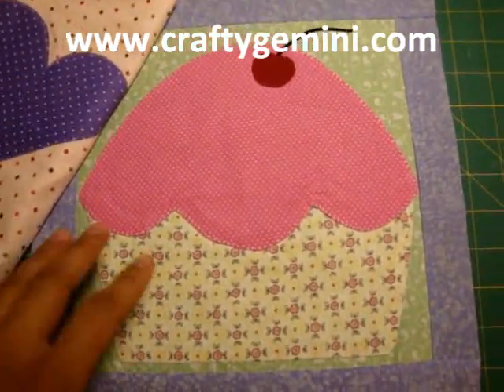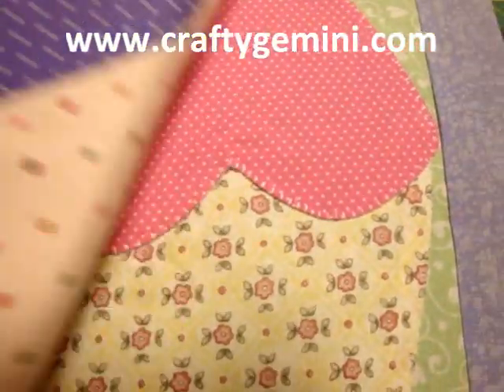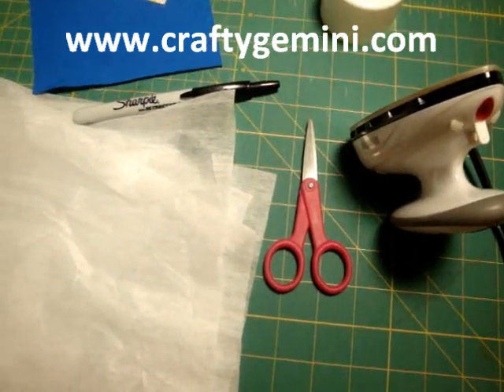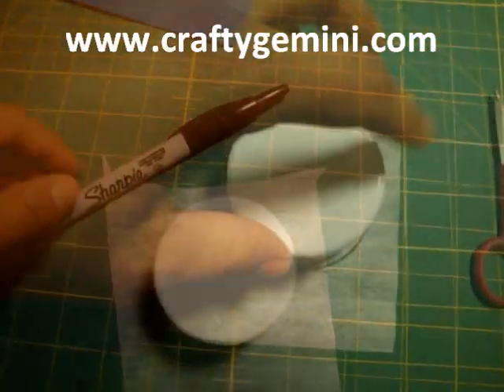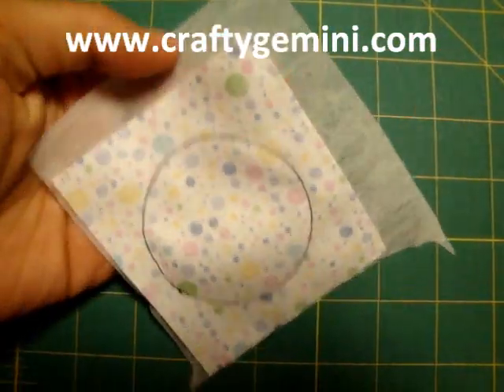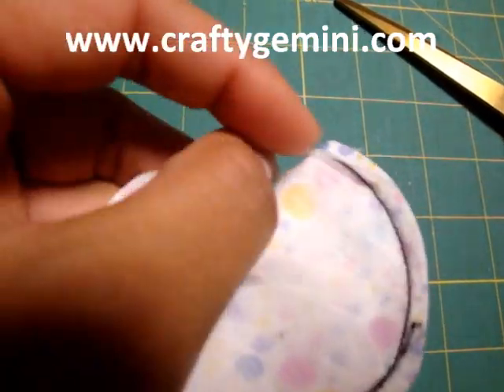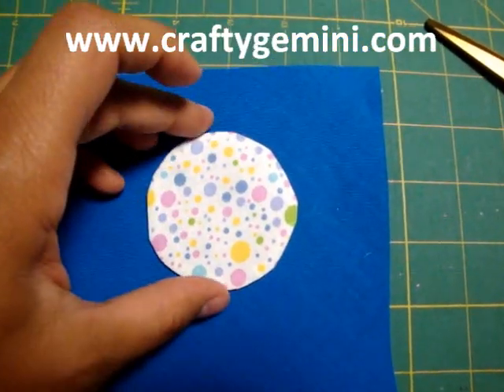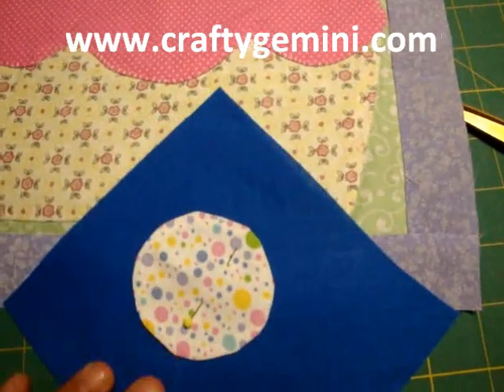Cheating Needle Turn Applique method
In this video tutorial I show you step-by-step how to create your own applique motif using a simulated needle turn applique technique, that is sooo much simpler and way less time consuming than traditional needle turn applique.  So, I call it the cheater's version of needle turn applique.  It is very easy to do and a great beginner project.  After you master this technique you will be able to create all kinds of designs, and images as applique patches for all kinds of craft projects.